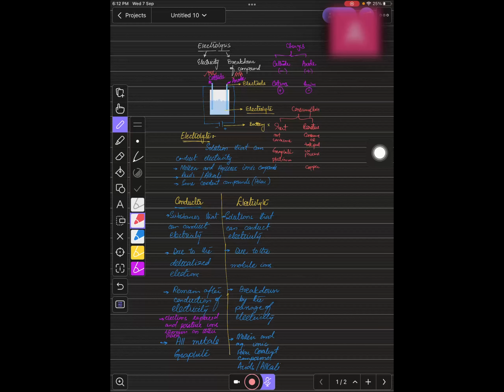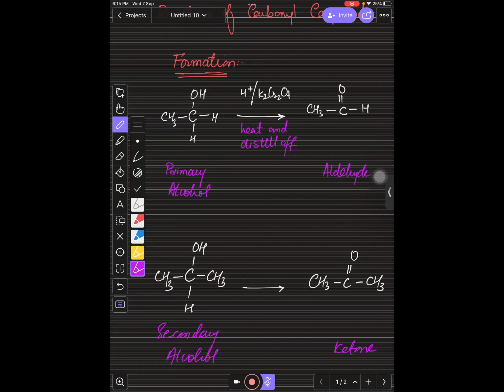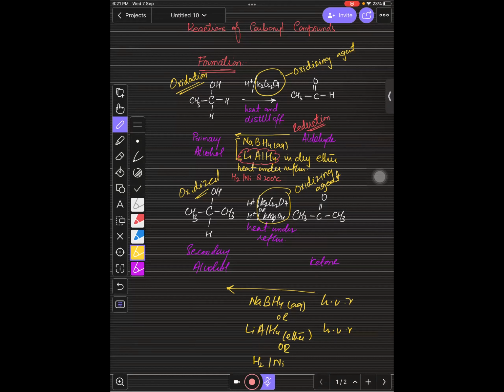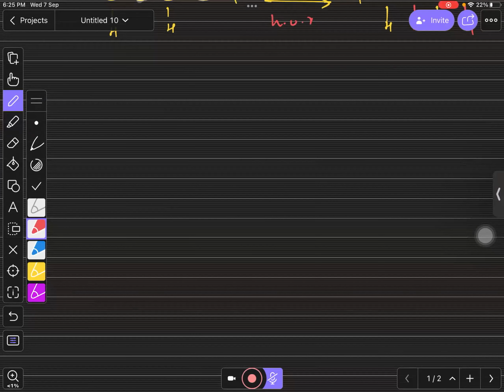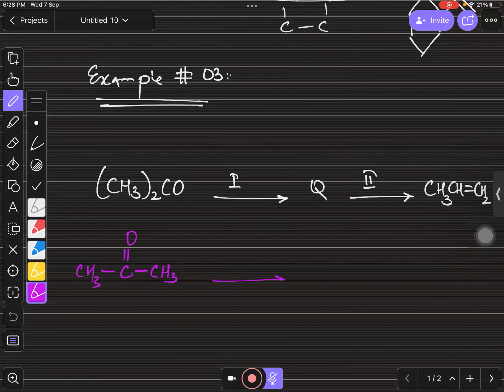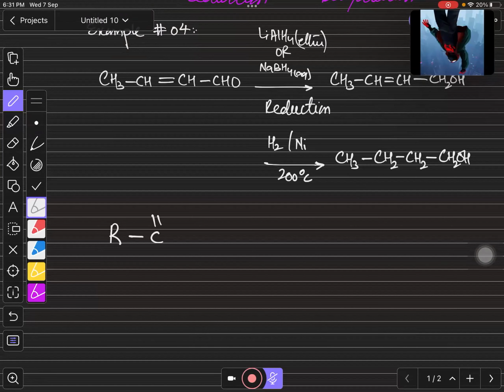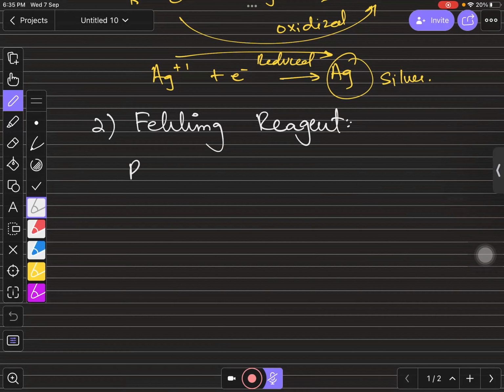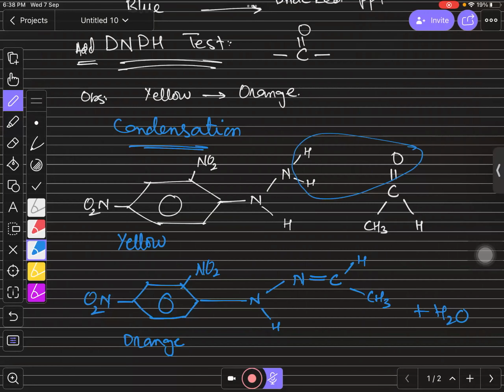Carbonyl Compounds Part 2